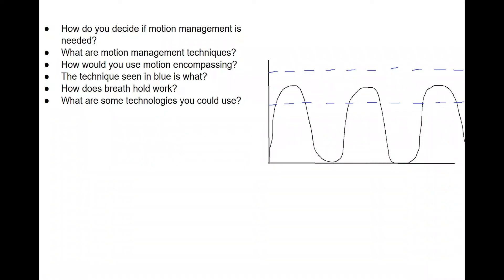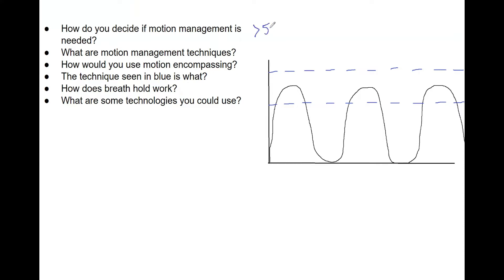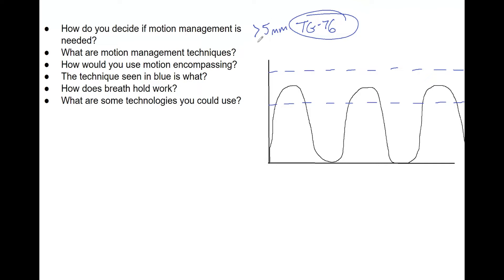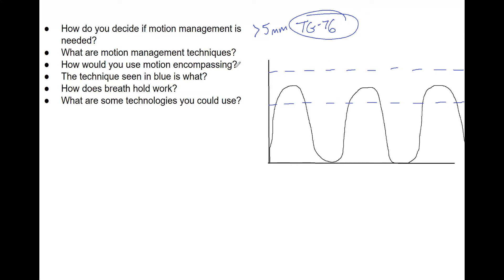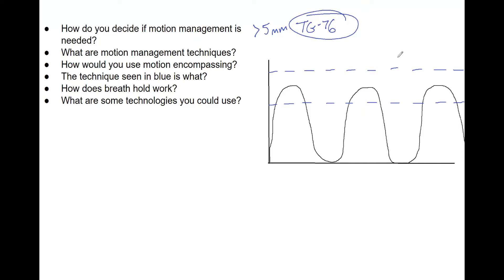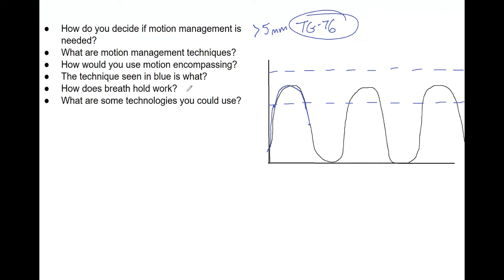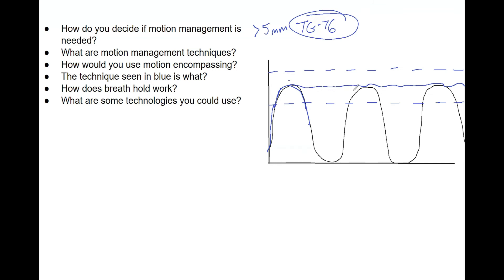Respiratory Motion Management ABR Part 3 Medical Physics Oral Exam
There are multiple ways to combat anatomical movement of treatment volumes and it's important you know many of the options and why you should use each one.  We cover some of the options here and describe how to use them clinically.